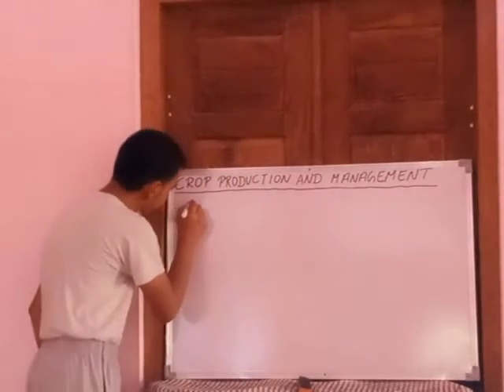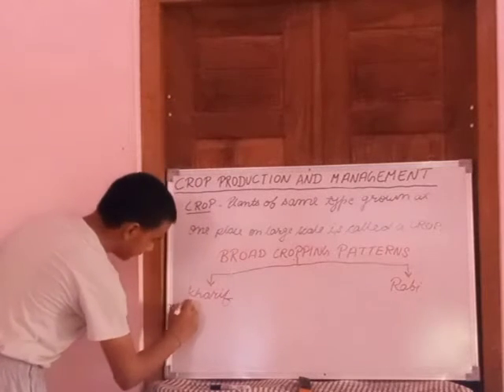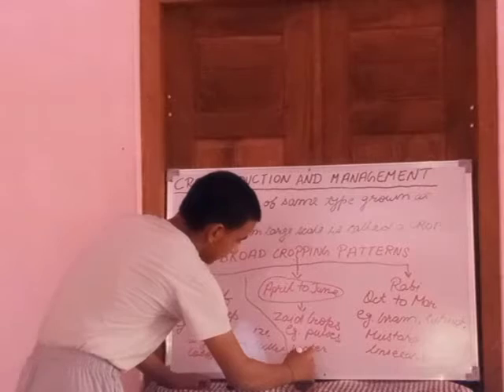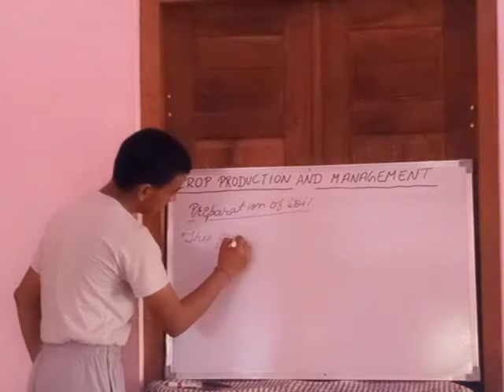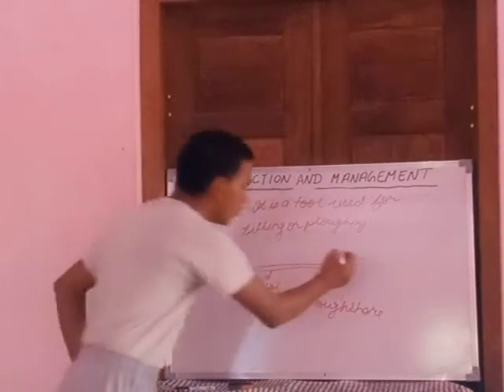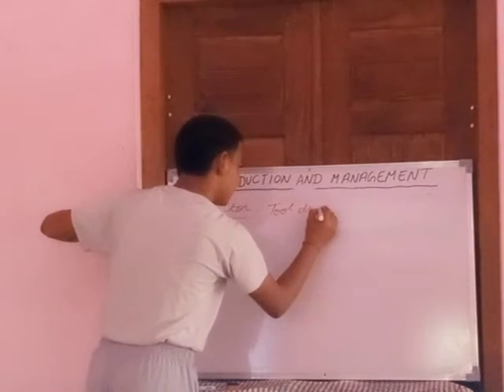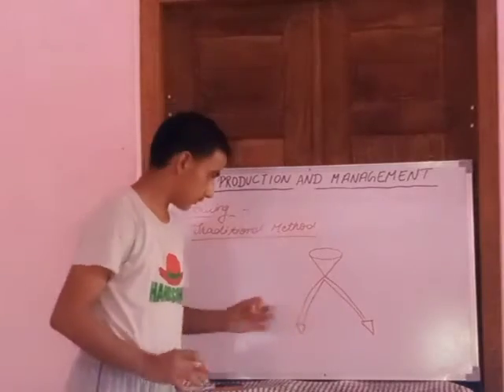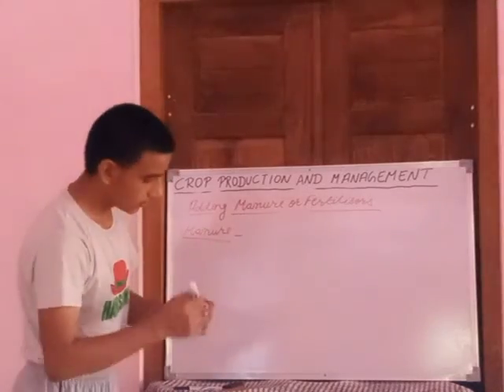Science // Crop Production and Management Part - 01 // 8th class science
In this video you will be able to know about the Crop Production and Management of Class 8 th science